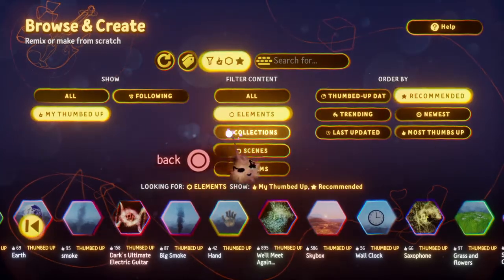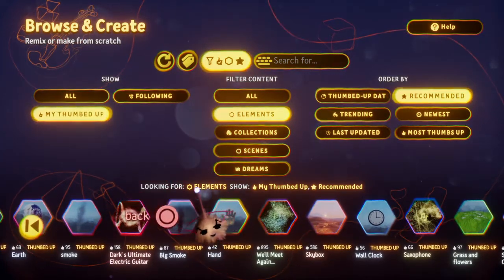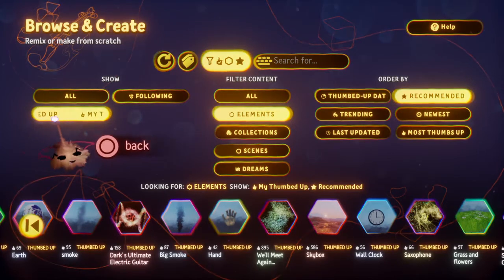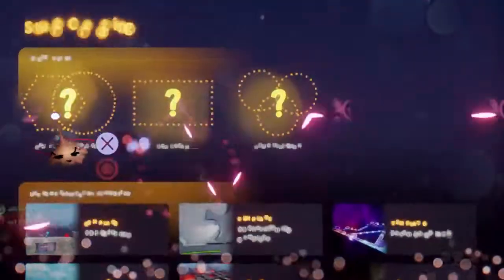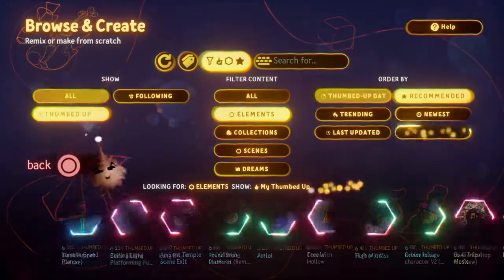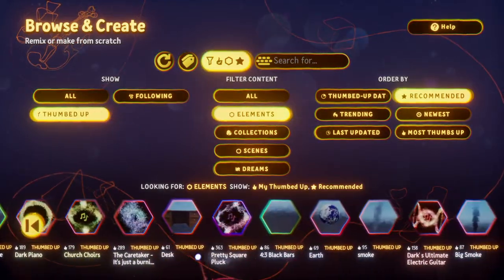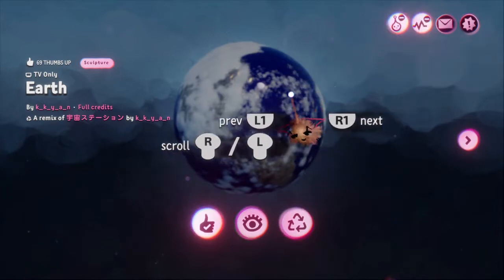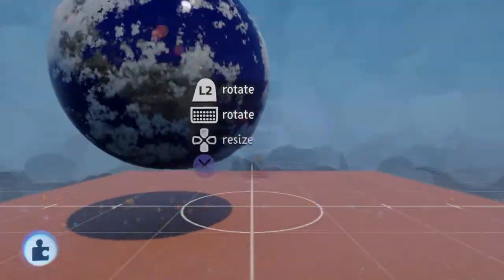How To Follow & Access Curated Assets In Dreams PS4